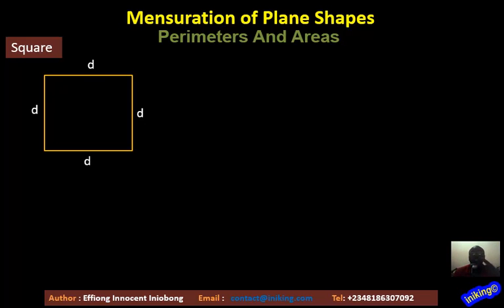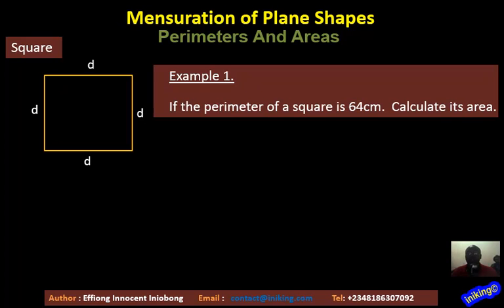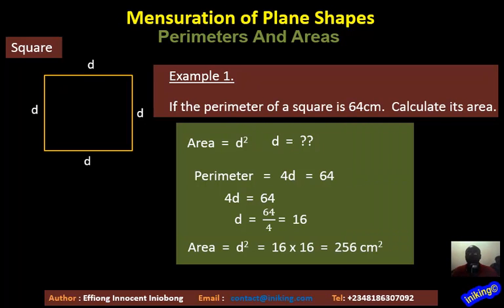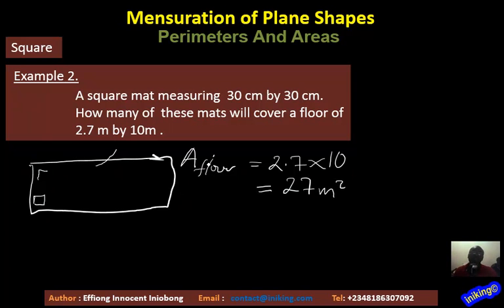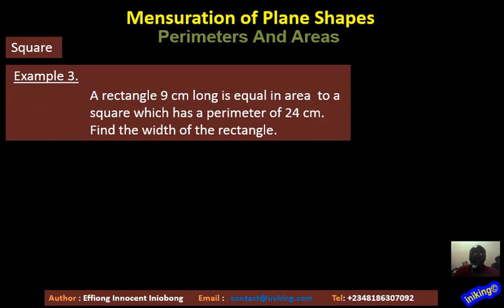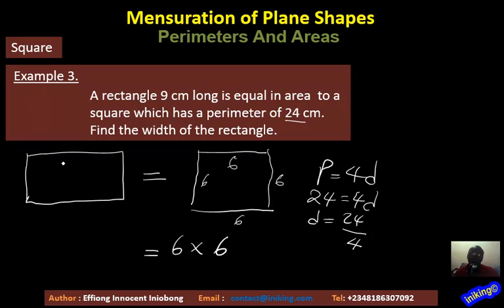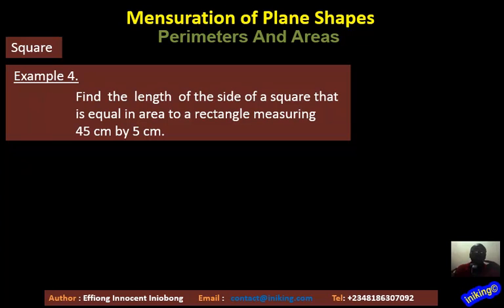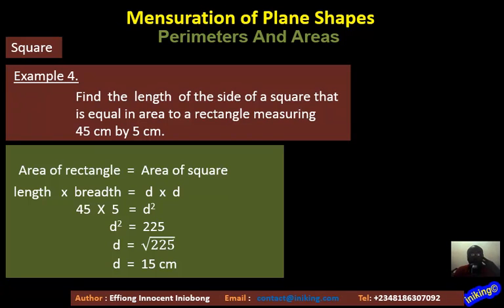Mensuration of Plane Shapes 7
Introduces and solve problems involving the perimeter and area of the Square.